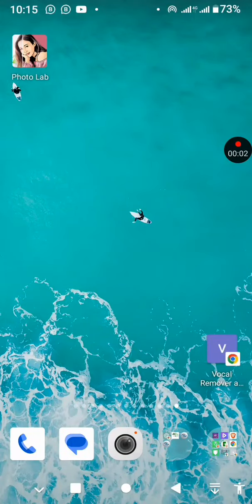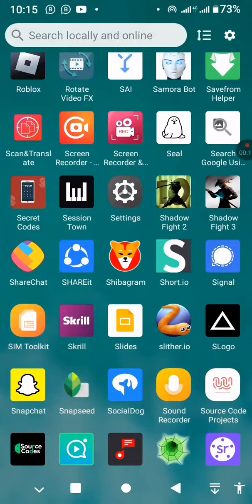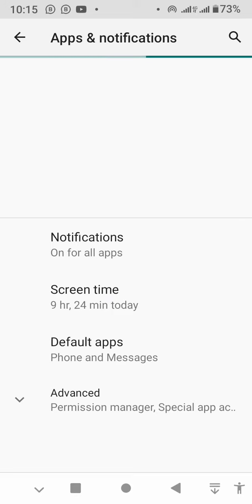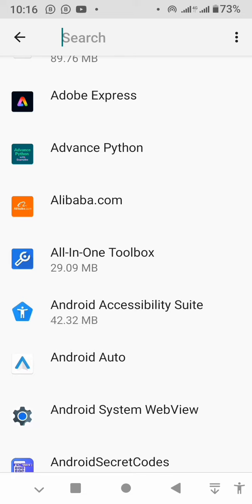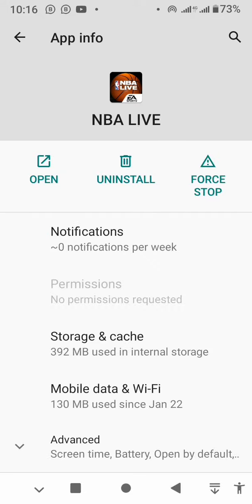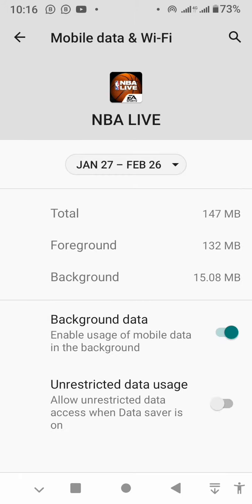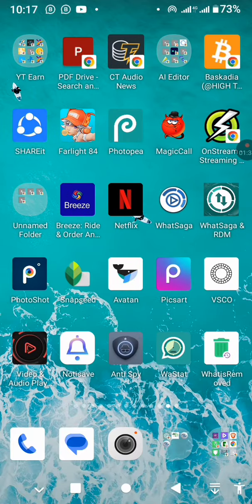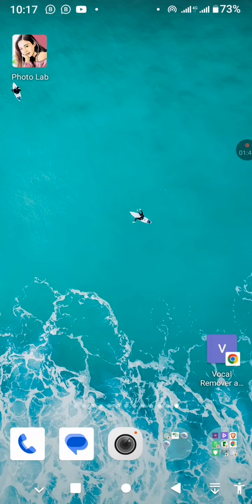how to fix nba live mobile not opening | NBA live mobile not opening Fixed | NBA Live not open Fixed